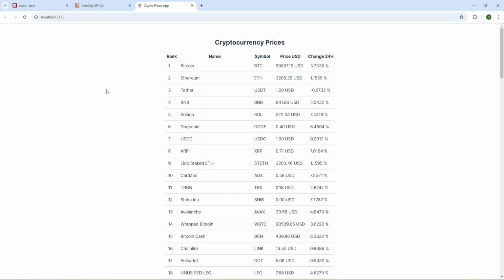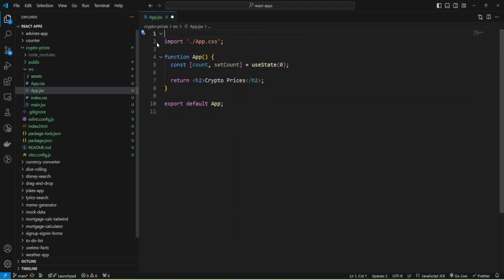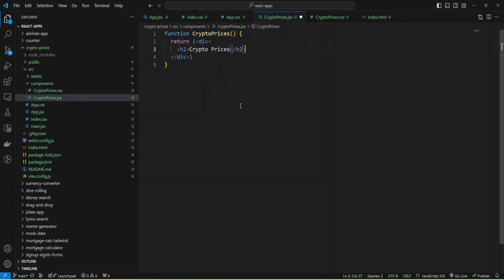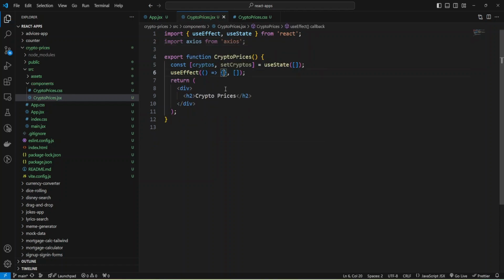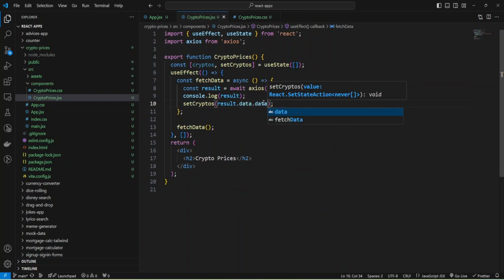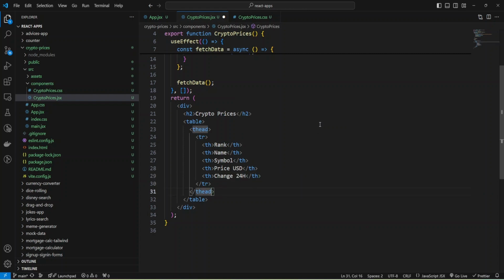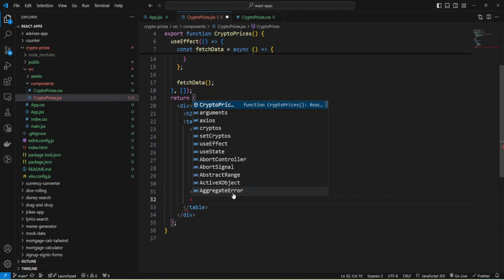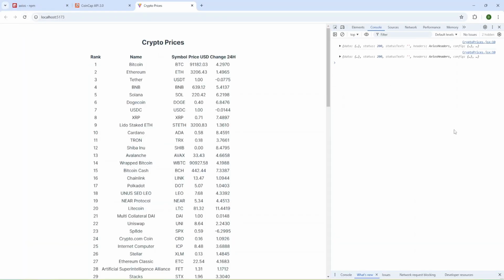Build a Crypto Prices App with React JS and Axios | API Project Beginner Tutorial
Learn how to build a Cryptocurrency Prices App from scratch using React JS. In the video, you can see how to send an Axios GET request to an API, retrieve the data with async/await, and then display the result to the user. CoinCap API was used for API calls. The tutorial is beginner-friendly because it contains only basic React concepts such as JSX, and hooks useState and useEffect.

⌚️Timestamps:
0:00 Design of the Cryptocurrency Prices App React Project
0:47 Set Up the ReactJS Project with ViteJS and Axios
2:43 Create CryptoPrices functional component
4:18 Add useEffect and useState hooks
5:28 Send GET request to CoinCap API using Axios
8:53 Display Cryptocurrency Prices in Table
14:37 Final Testing of the Crypto Prices App

Happy coding! 🚀